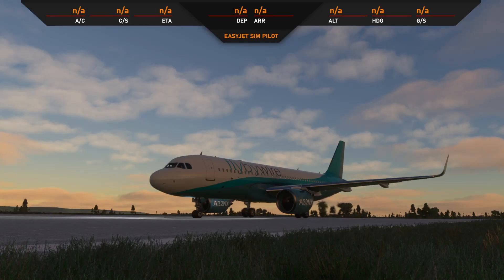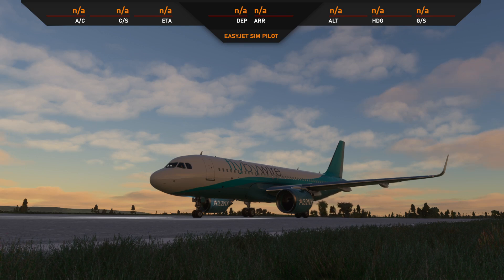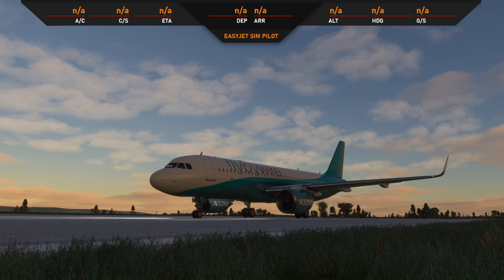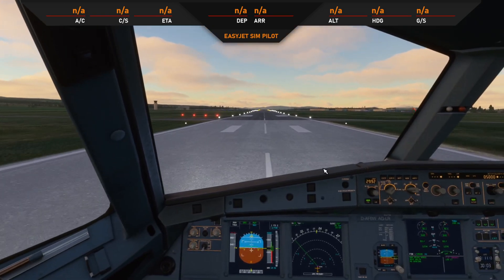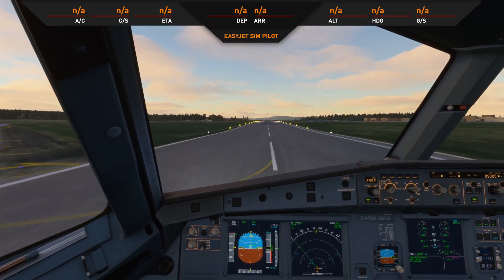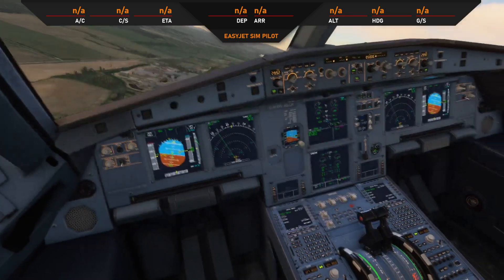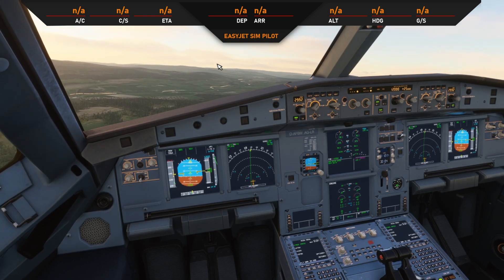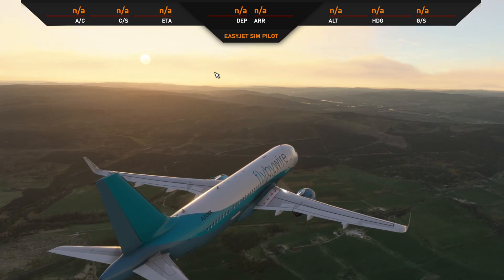*A320 FIXED* - Autopilot Fixed by FlyByWire Following MSFS 2020 Patch 7 (USA) Update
Great News! The FlybyWire team have done it again & fixed the big problem all of us have been having with the A320 Autopilot following the USA (Patch 7) update to MSFS. You'll need to download the latest 'developer build' of the A320NX. To see how to do that, check this out